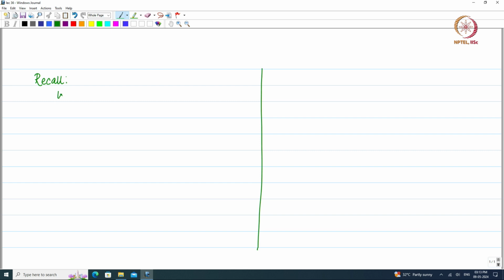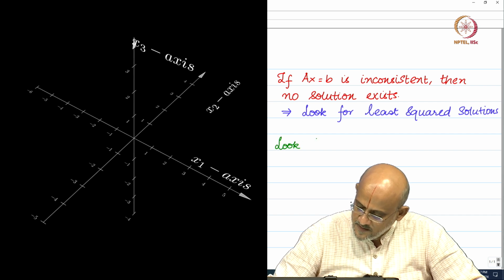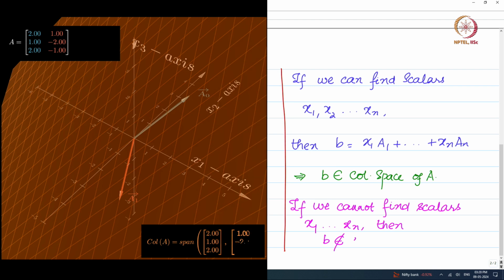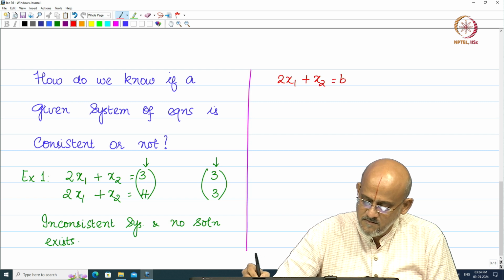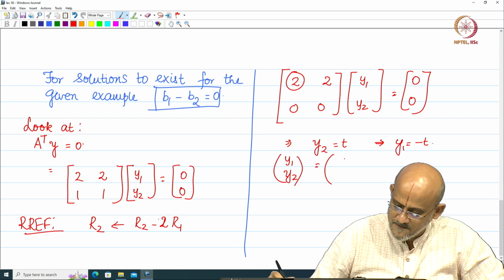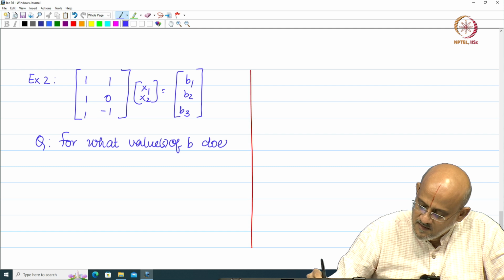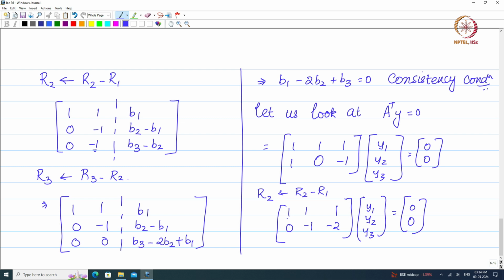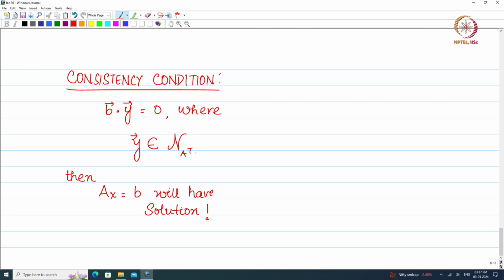Lec 46 System of linear equations with no solution - Inconsistent systems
Inconsistent system of linear equations, conditions for consistency